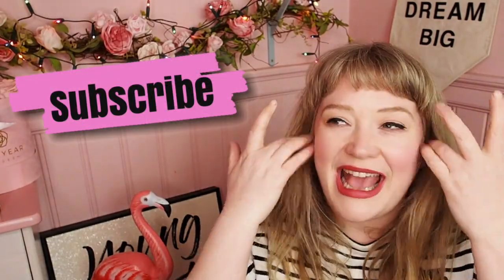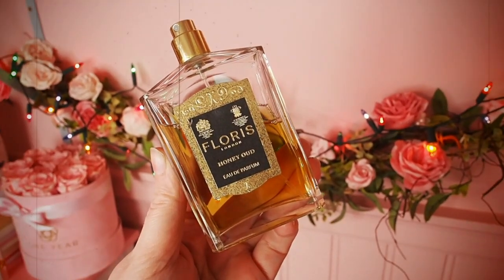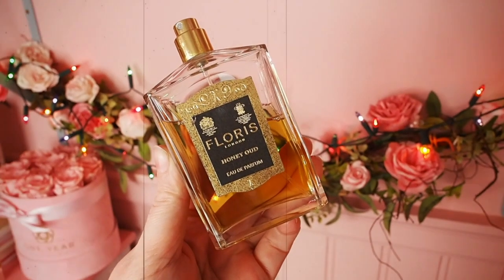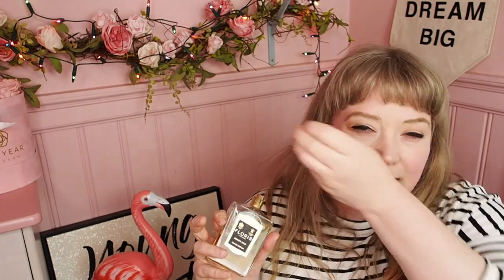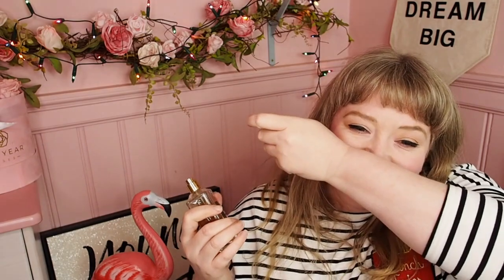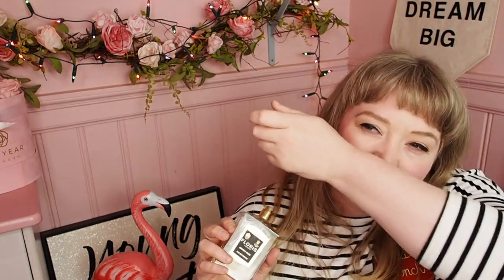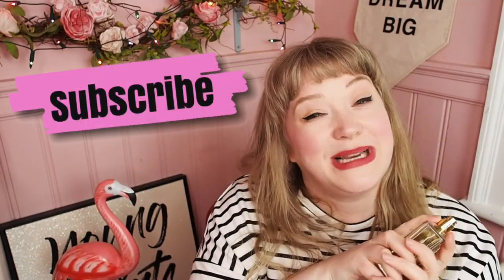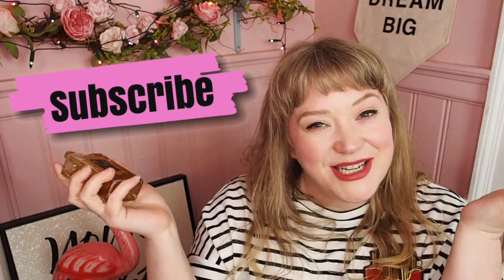Floris Honey Oud Perfume Review // The Best Oud Fragrance EVER?!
Hello friends!! I am SO excited to share this Floris Honey oud perfume with you all! This was the first oud perfume I fell in love with! Honey Oud opens with a gourmand accord of English honey and vanilla which combine to add a velvet softness to the oud oil.

xxxxxxxxxx